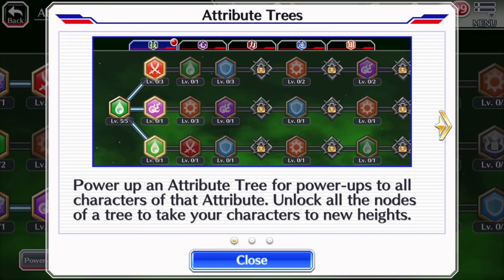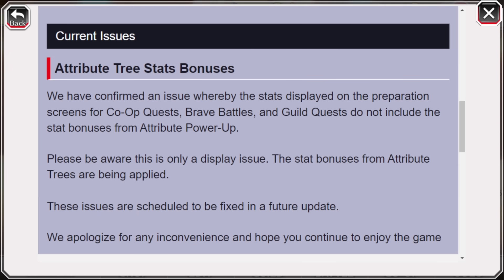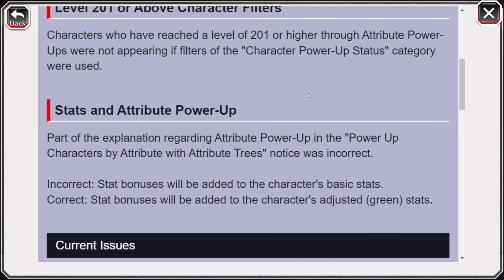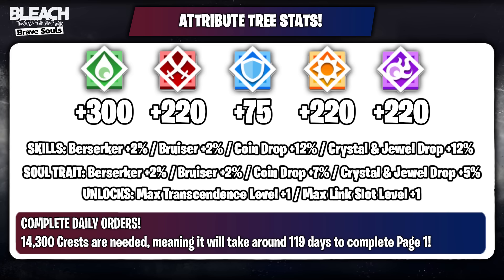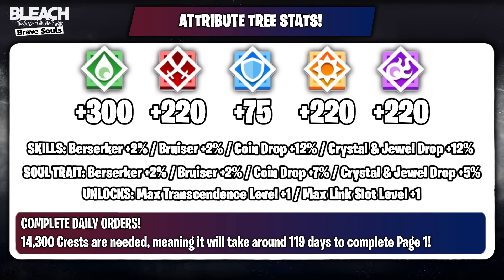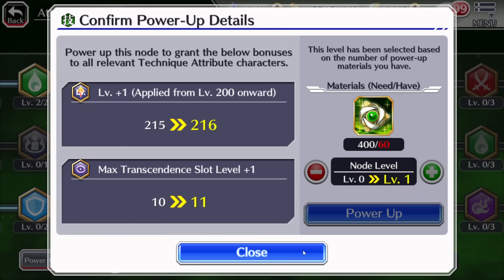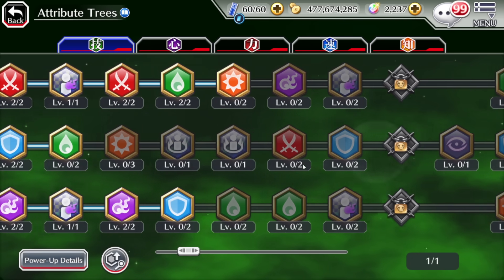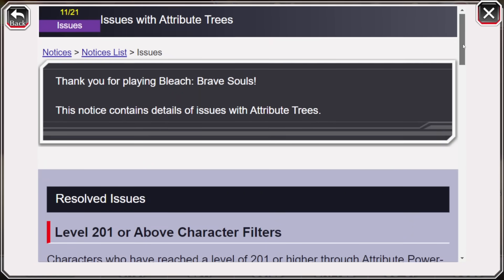KLAB RESPONDS TO THE ATTRIBUTE TREE BONUS STAT ISSUE! Bleach: Brave Souls!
Video Title: KLAB RESPONDS TO THE ATTRIBUTE TREE BONUS STAT ISSUE! Bleach: Brave Souls!